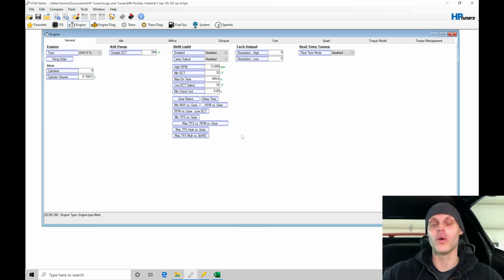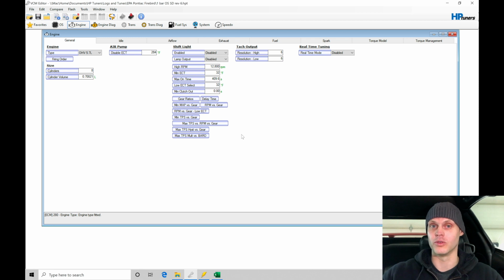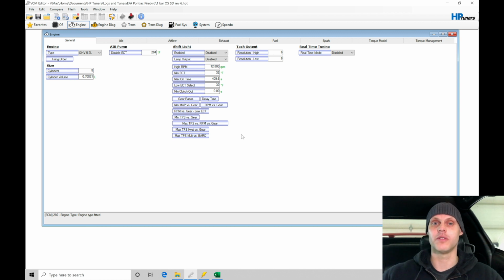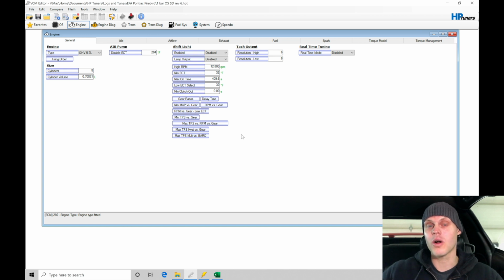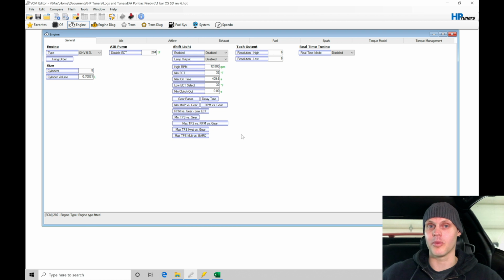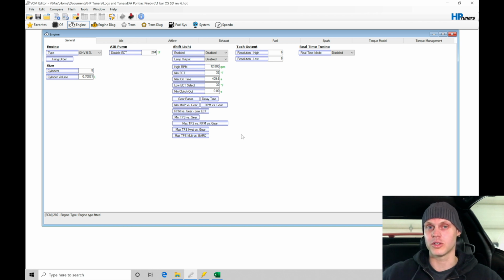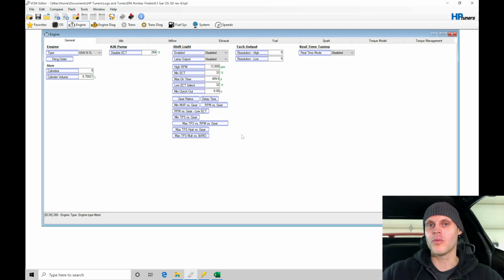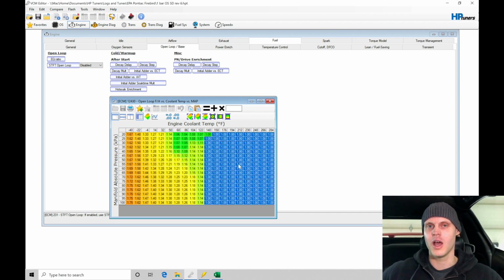HP Tuners GM Gen III Live Training: Naturally Aspirated Firebird Part 5 | Evans Performance Academy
HP Tuners GM Gen III Live Training: Naturally Aspirated Firebird Part 5 walks you through cold start / warm-up open loop configuration, IAC effective area rescaling, and fuel injection timing using a supplied excel calculator based on cam profile specs.